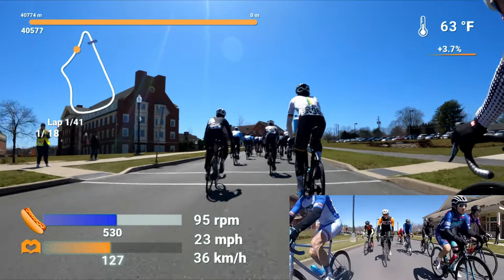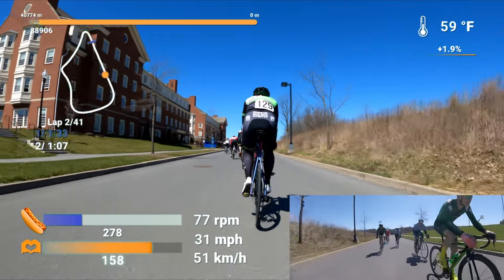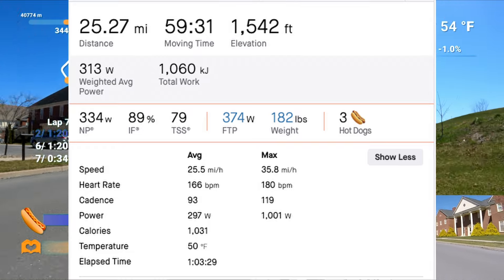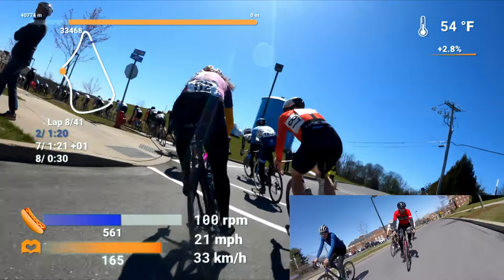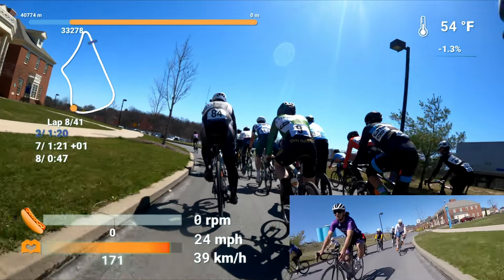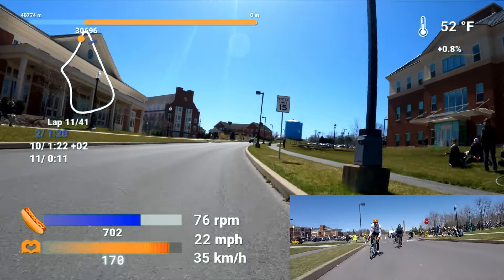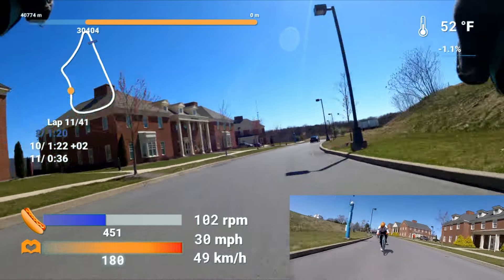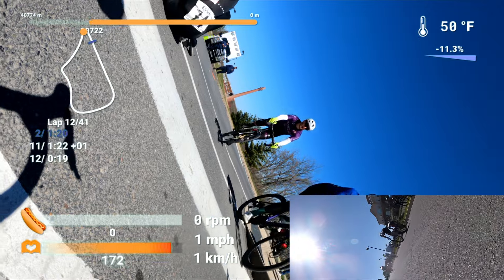Racing the First PA Race of 2023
Race Commentary: Bucknell Crit - Cat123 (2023)

2023 Season is off and we’re racing in PA!
Finally get to test out the legs only a few hours from home.

That first turn was something and that hill was mean.

WHAT I RIDE
Bike: 2020 Cannondale System Six
Components: Shimano Ultegra Di2
Power Meter: Stages Left Side Single Power
Headunit: Wahoo Roam v1
Overlays: Telemetry Overlay